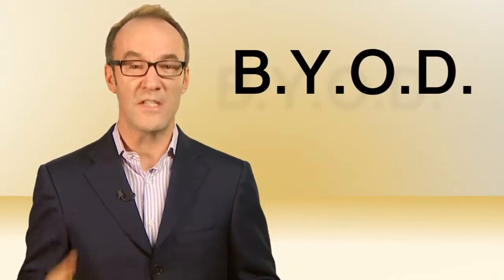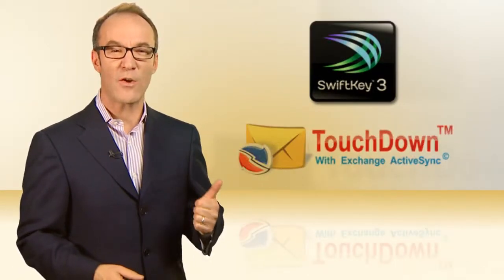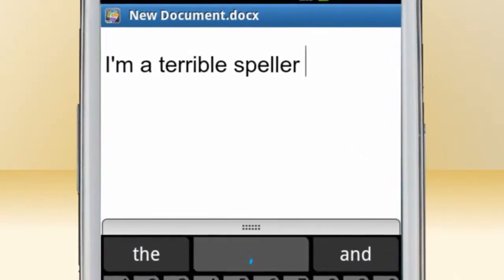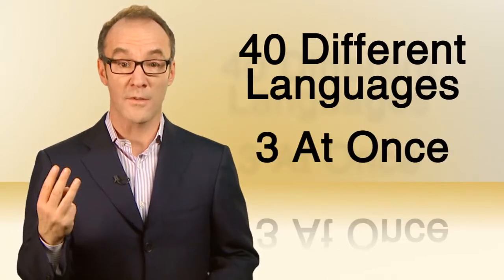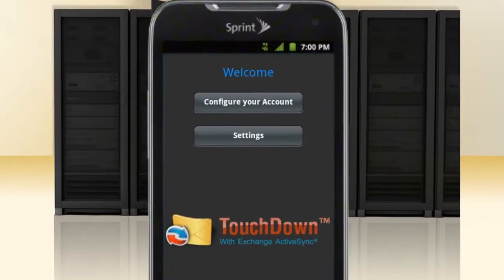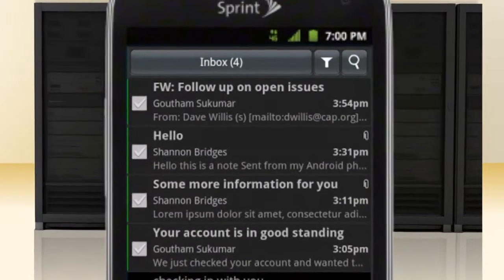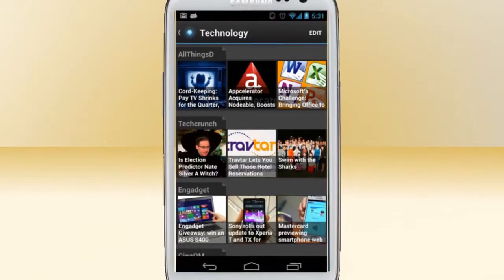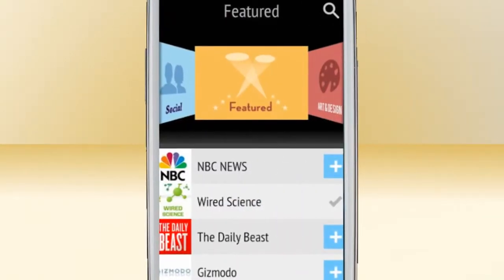B.Y.O.D.: Apps for the Bring Your Own Device Era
At offices across America, it's the dawning of the age of B.Y.O.D. (that is, bring your own device). Here are some apps to help put your smartphone to work at the office.